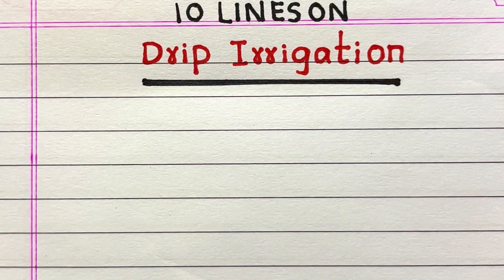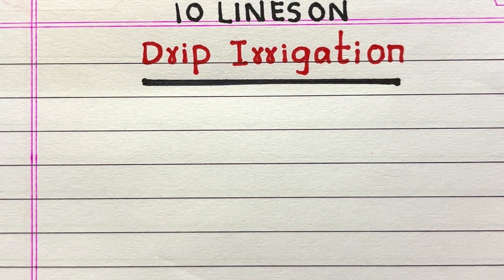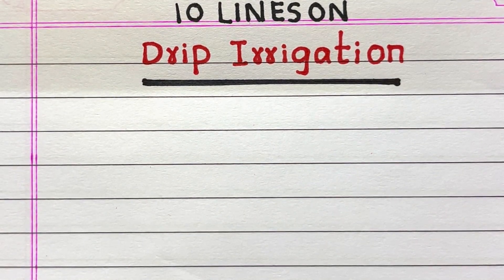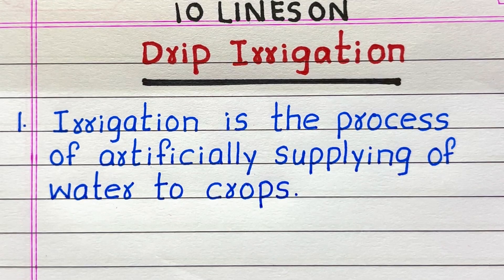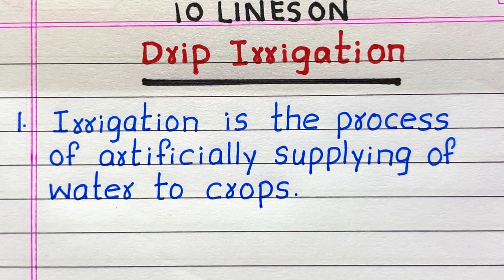Few Lines on DRIP IRRIGATION | 10 Lines on DRIP IRRIGATION | About DRIP IRRIGATION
Looking for a video on Drip Irrigation?  You've come to the right place.  This video consists of 10 easy-to-understand and learn lines about Drip Irrigation in English.

Few Sentences about drip irrigation
10 Lines on drip irrigation
Few Lines on drip irrigation
10 Lines Essay on drip irrigation
Paragraph about drip irrigation
About drip irrigation